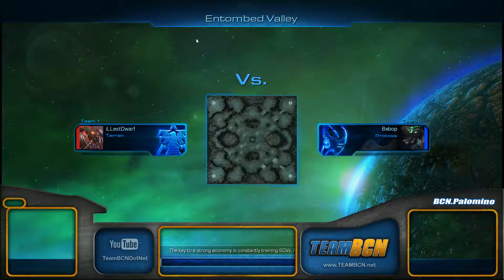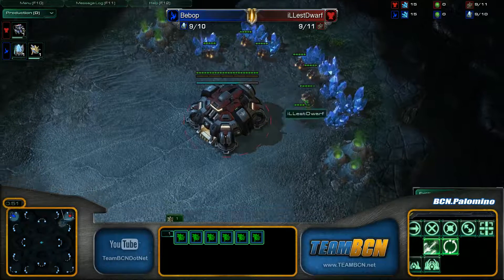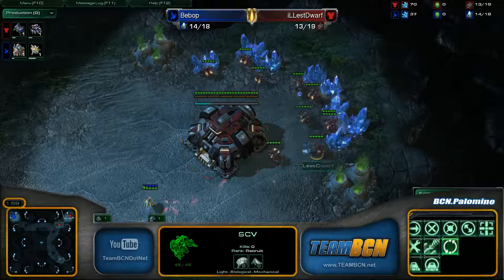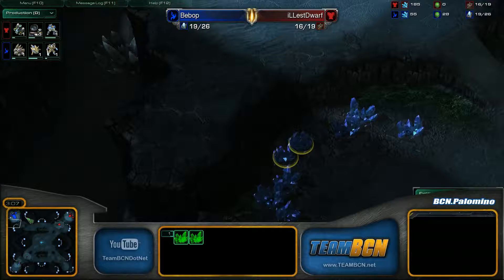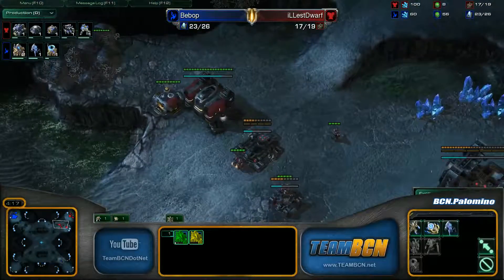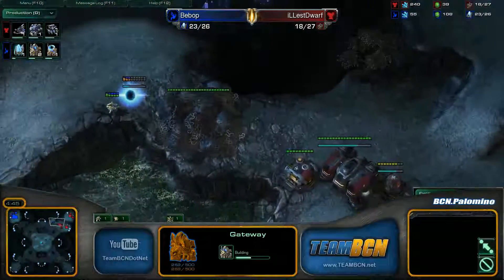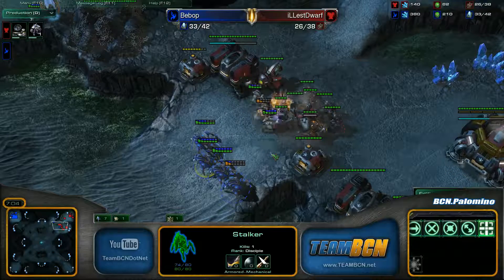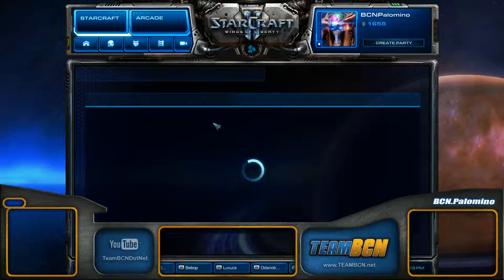Bebop (P) Vs iLLestDwart (T) R3 Bo5 G3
NA Bronze-God Tournament